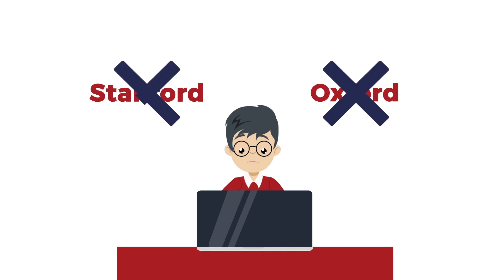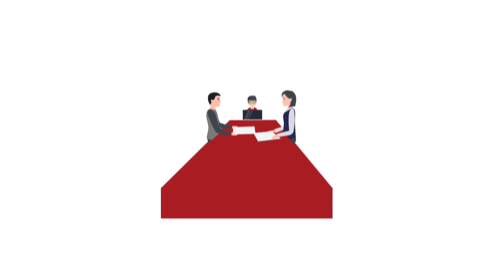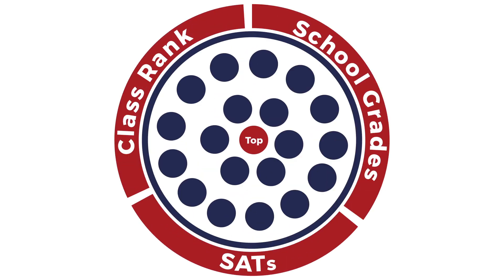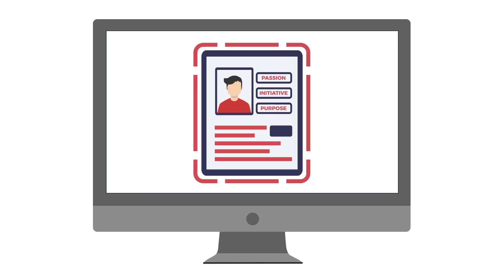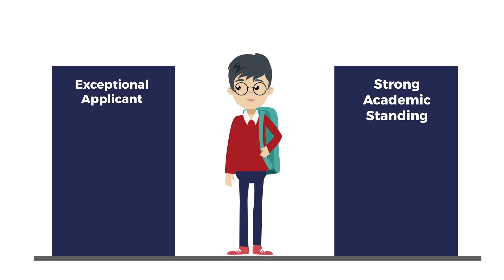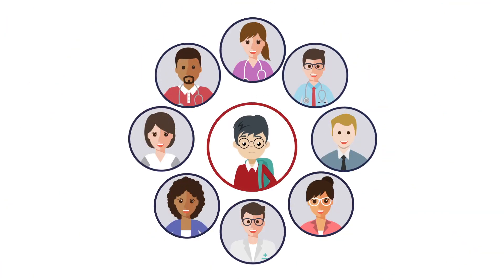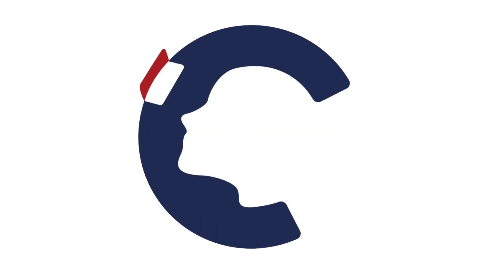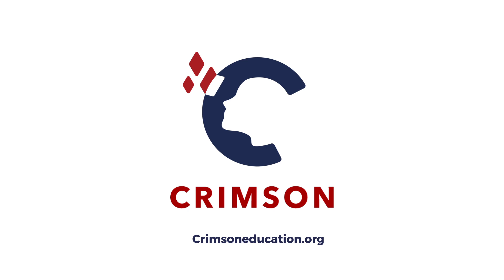Crimson Education Promo